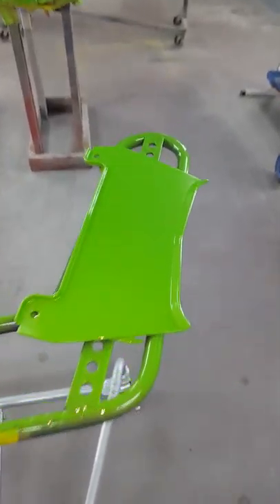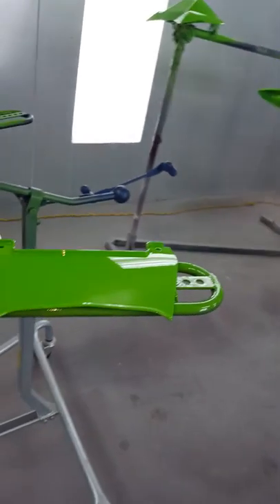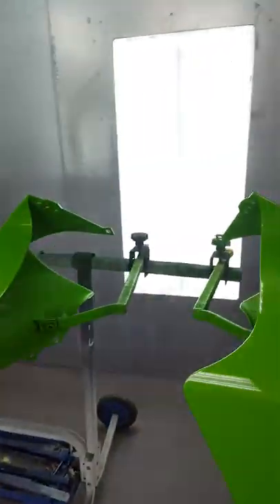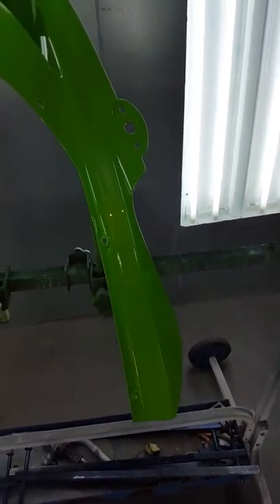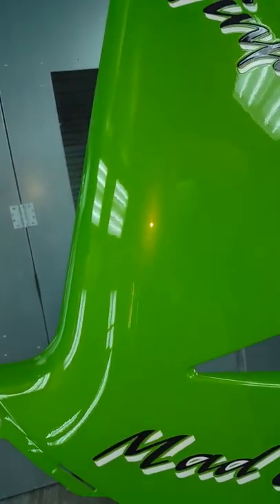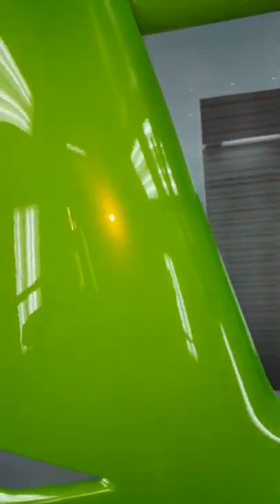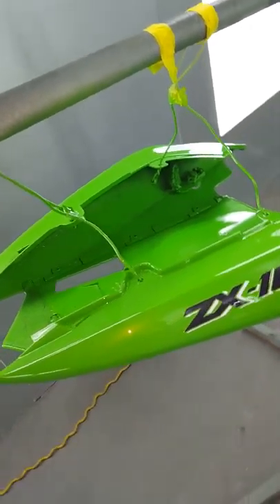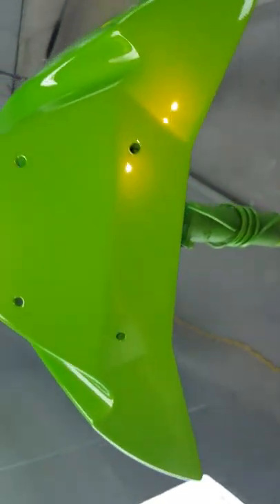Grab ur Ass Green. Wet on Wet